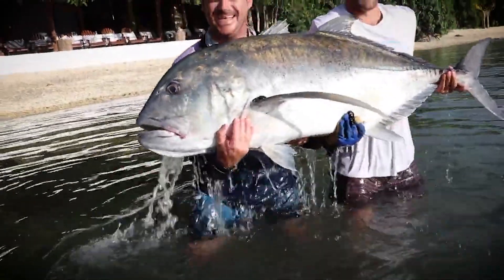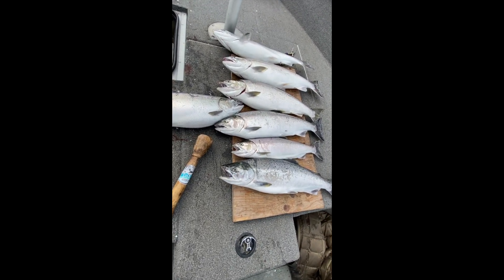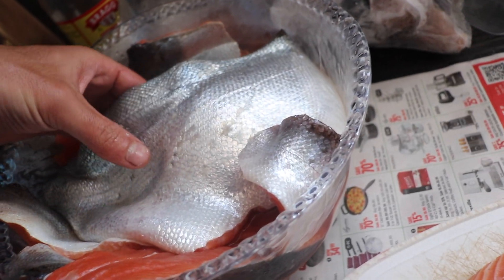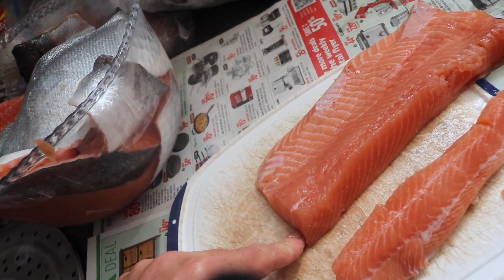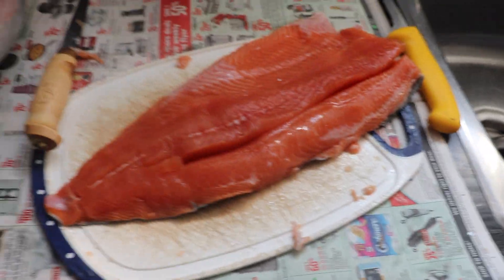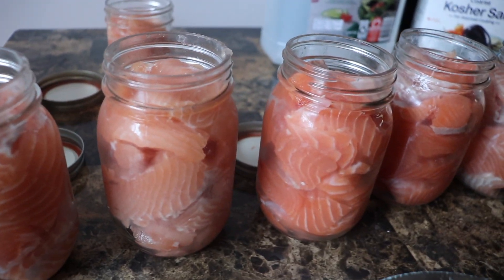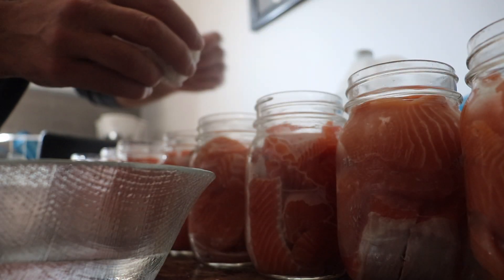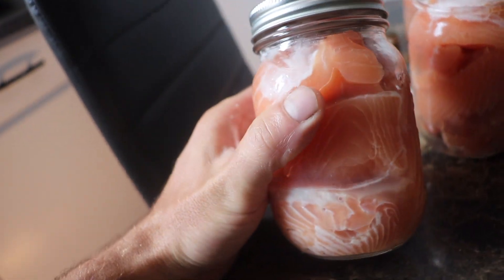CANNING SALMON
Join us this week we get on an awesome Coho bite! When they’re biting this good it’s time to get out the pressure canner!!
 This is now one of my favourite ways to preserve fish. No freezer necessary!!!